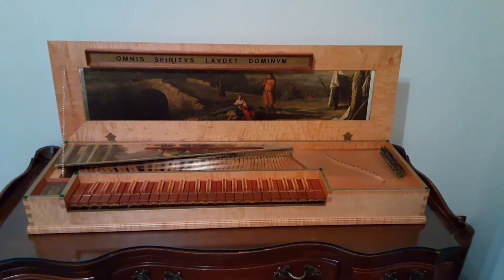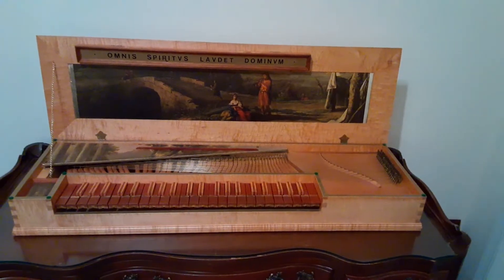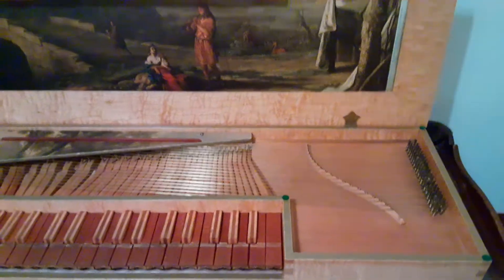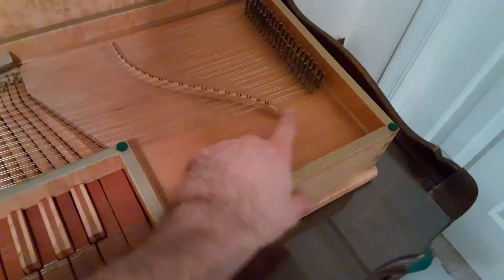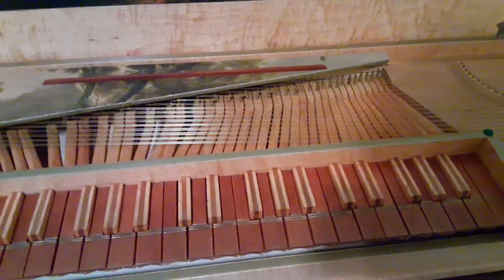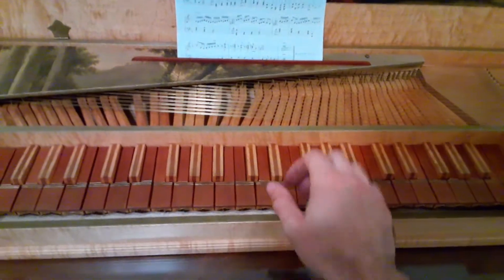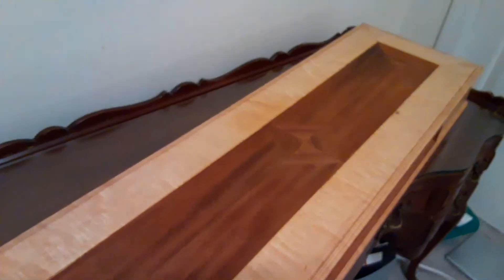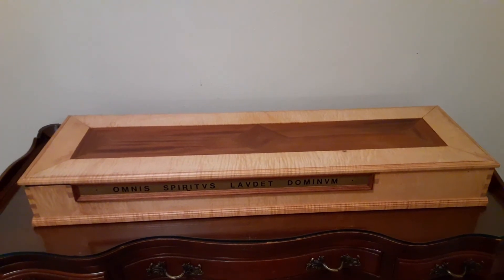More about the Custom Built King of Sweden Clavichord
A short overview of the custom built King of Sweden Clavichord. In this video, details are given regarding the construction and origins of this lovely and mysterious clavichord. The builder, one Mr. Thomas Drew of San Buenaventura, California, left an inscription on the lowest keylever (not shown in the video) which reads "1981 of instruments, his fifth, of this type, his second." This inscription is all that I have been able to uncover regarding the origins of this instrument. Using only the power of deductive reasoning (meaning, since I can't find anything else out, I'll just go ahead and assume, haha), it is my belief that the "first" type of instrument which Mr. Drew built was in all likelihood a King of Sweden Clavichord assembled from a Zuckermann Kit. This instrument appears to have been built using parts supplied by Mr. Drew himself (specifically, the Maple for the case, as well as the material for the sharps and natural touchplates) along with hardware procured from Zuckermann Harpsichords International (soundboard and bridge, tangents, tuning and hitchpins, keylevers, tuning hammer, etc), making for a truly unique and one of a kind instrument! While it is lovely and unique given the materials used in its construction, from a practical point of view, it is no different than a typical Zuckermann King of Sweden Clavichord built during the same time period as this one. For a demonstration of this instrument being played, please see the following: